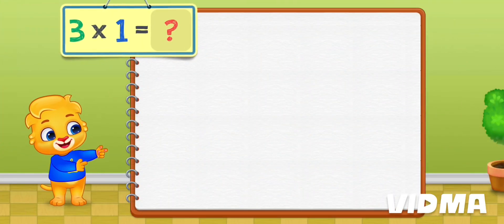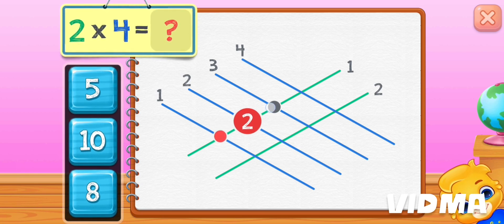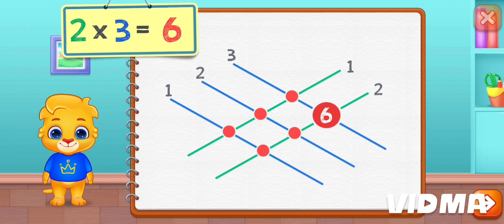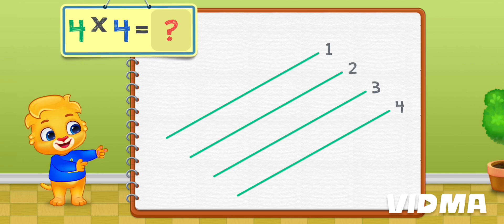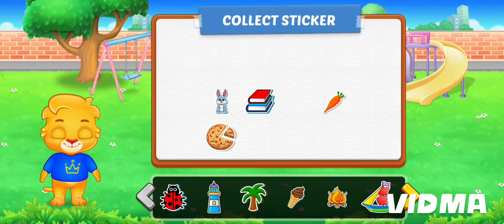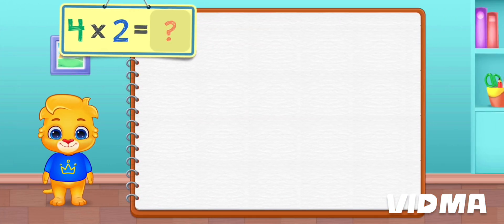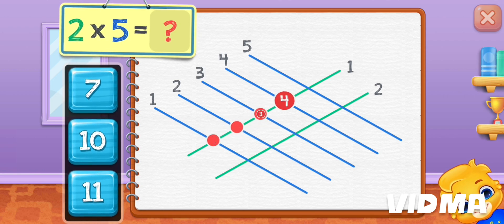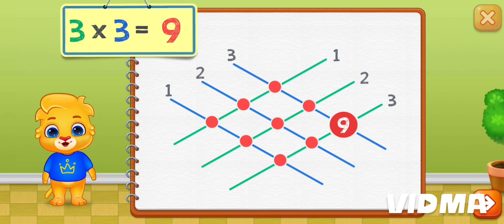123 Math Kids- Learn a Stick Multiplication With Lucas and Ruby | Rv Appstudio Game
Fun math games for preschoolers to learn and practice maths multiplication.

1. Always Adding - Teaching multiplication is difficult, but this game makes it simpler! Always Adding illustrates to kids that multiplying is the same as adding over and over again.

2. See & Multiply - Visual representations of multiplication games with colorful pictures and a fun drag-and-drop interface.

3. Flower Times Table - Children see the structure of multiplied numbers in a simple flower arrangement. A creative way to understand multiplication tables!

4. Chinese Stick Method - An ancient method of multiplication that uses stick counting to learn. Great for older kids, and even adults!

5. Multiplication Practice - Helpful flash card drills to help children memorize and complete math problems. Includes beginner and advanced modes for more challenge.

6. Quiz Mode - Beginner, Intermediate, and Advanced quizzes that are fun to complete while showing children how much they have learned!

7. Times Tables - A great way to help teach kids classic multiplication tables. Learn by doing multiplication in sequence to quickly master your times table.